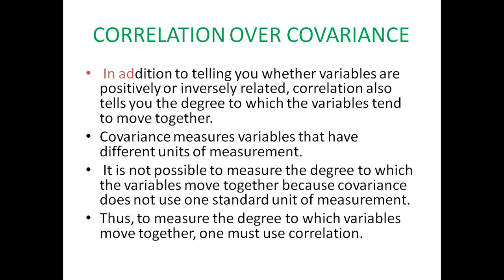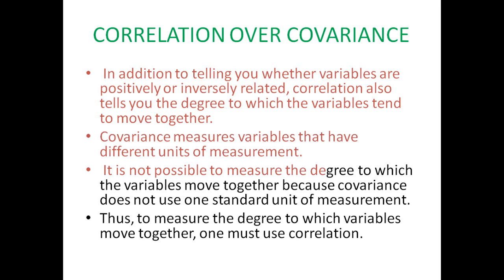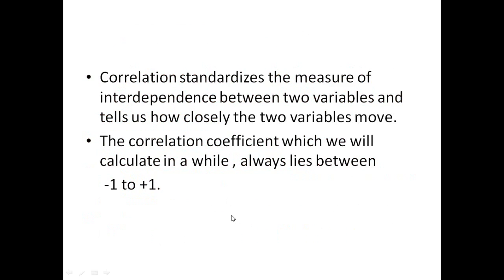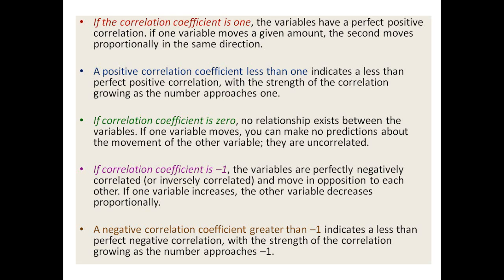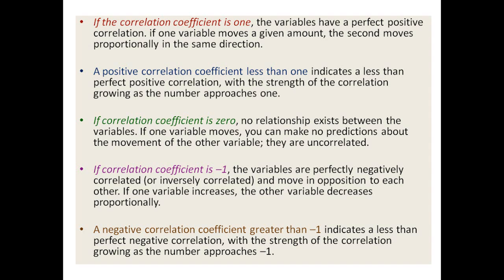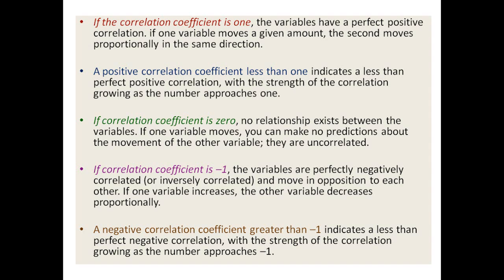9- Why use Correlation?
For study packs on Introduction to Data Science (R & Python), Introduction
to Analytics using SAS, Credit risk modelling, Marketing Analytics, Supply chain analytics